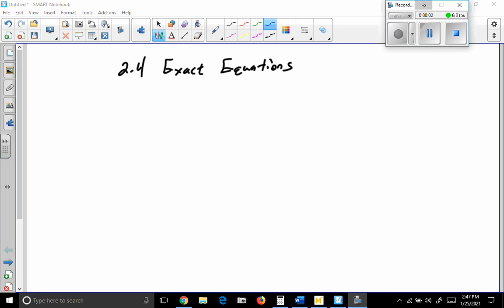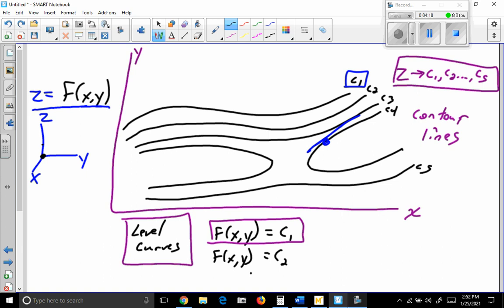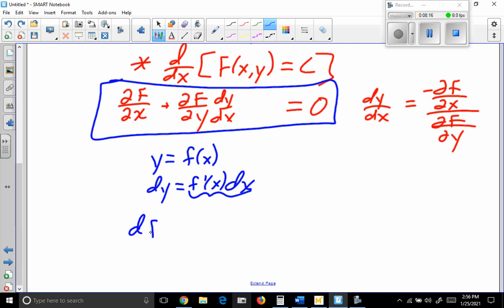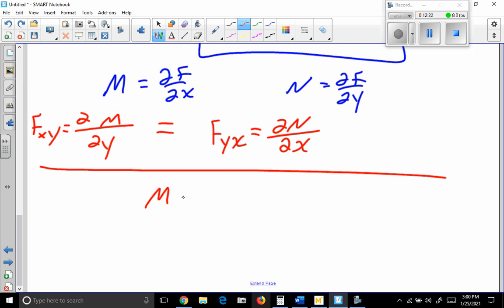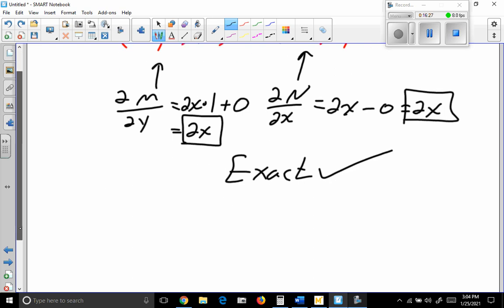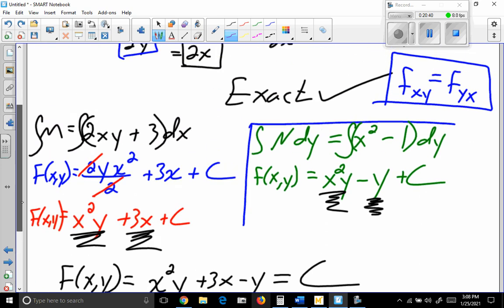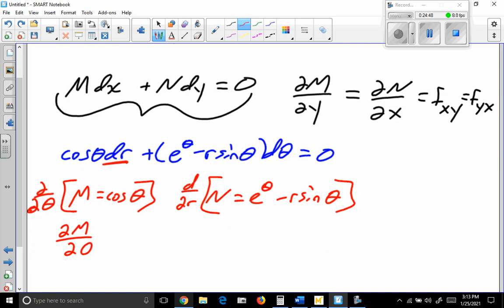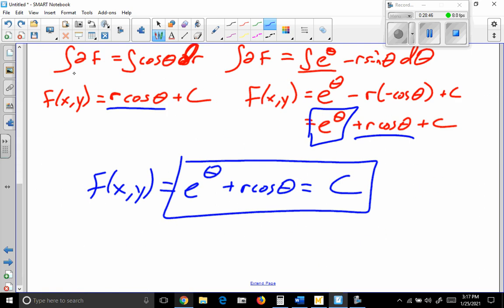2.4 Examples MTH238